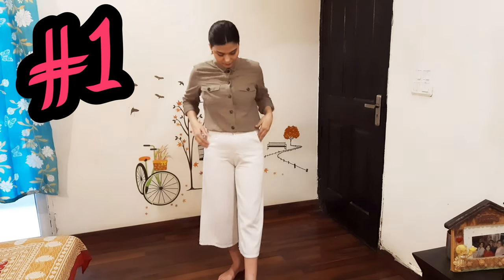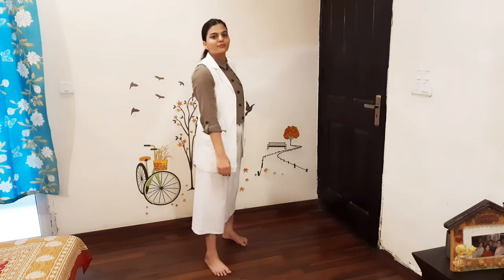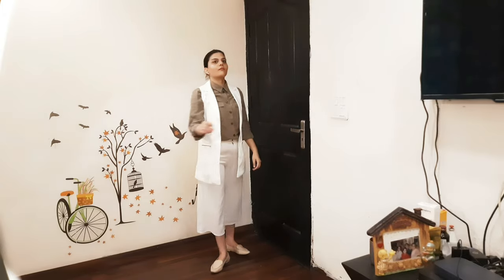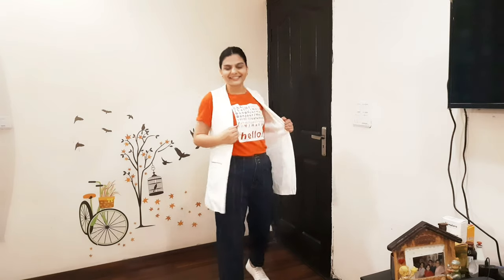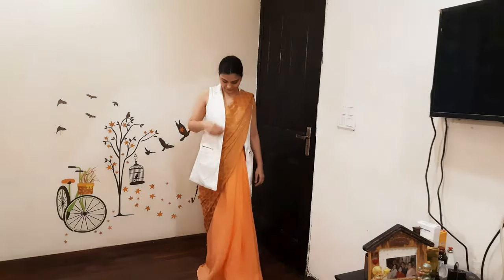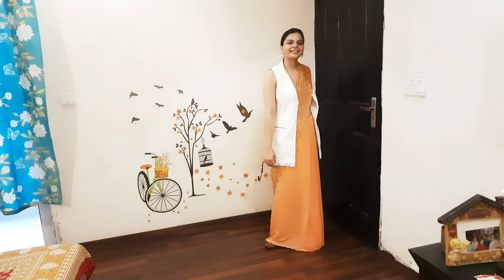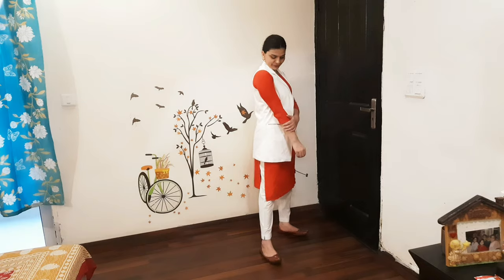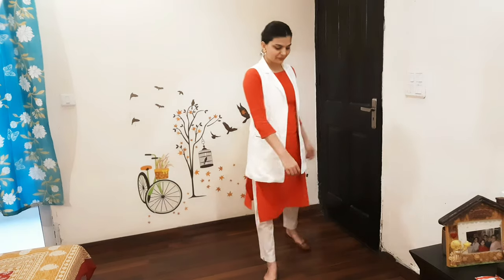jacketideas 1 Waistcoat Styled 4 Different Ways | Basic Ways to style jacket | STYLE BY BHUMIKA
This video is all about styling waistcoat.pretty basic yet stylish. if you are in print / check waistcoat/jacket , then of course you should wear it with plain clothes.

I am creating videos about how to style and style tips related to clothes, accessories, footwear etc. minimum number of clothes but maximum of styles.

lovelove
Bhumika tiwari.